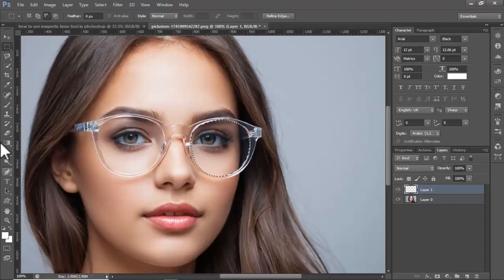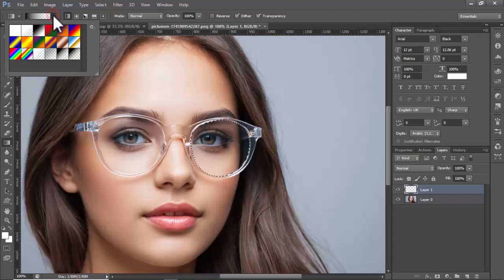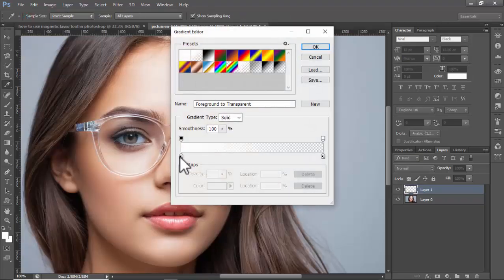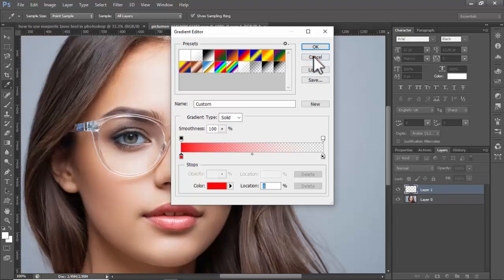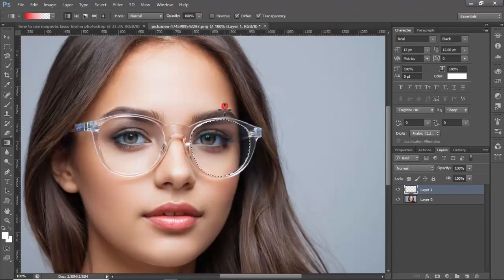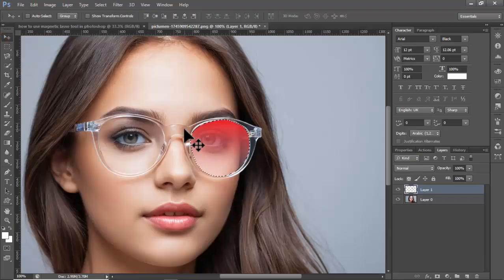how to use magnetic lasso tool in photoshop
Assalamu Walaikum,
In this video : how to use magnetic lasso tool in photoshop , Let's begin